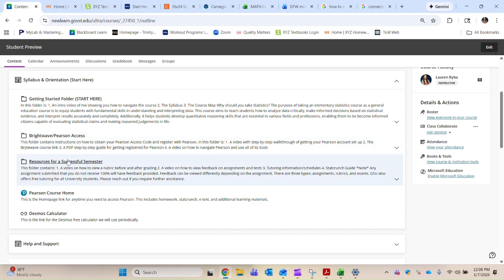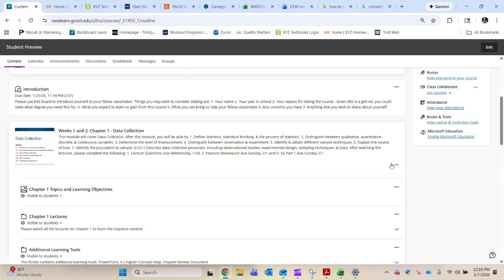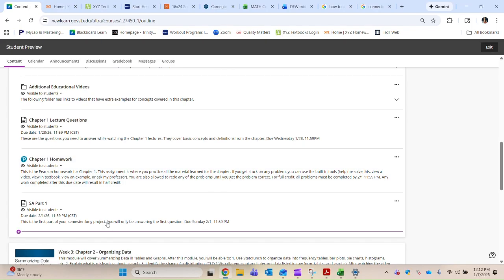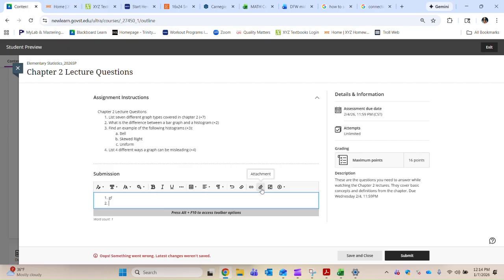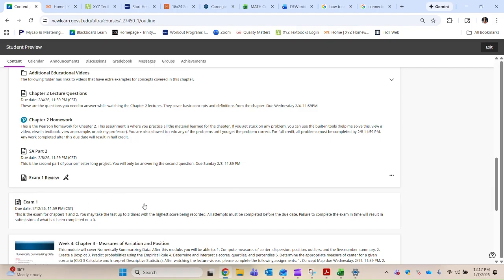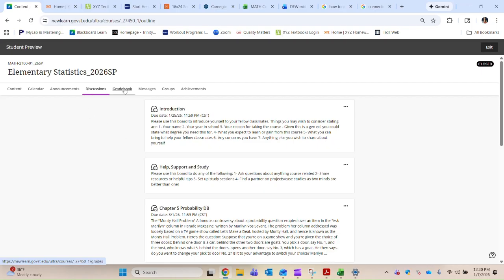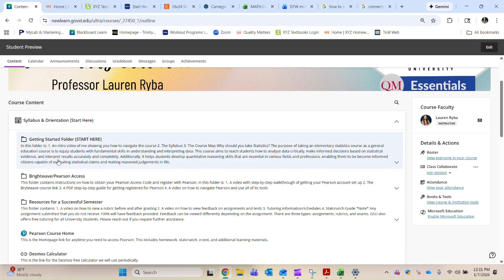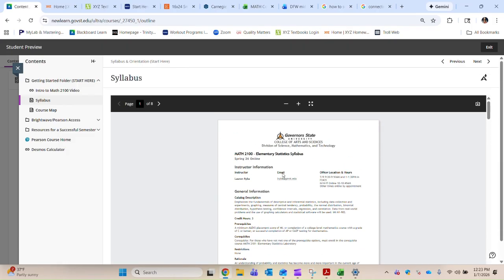Intro to Math 2100